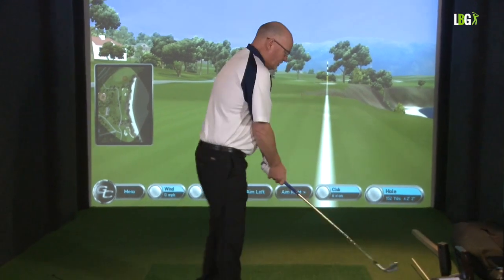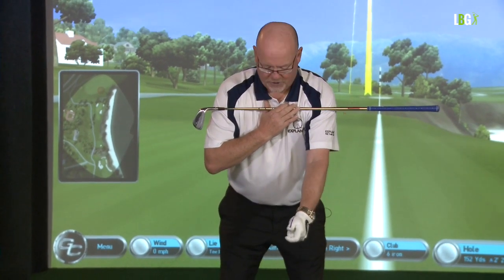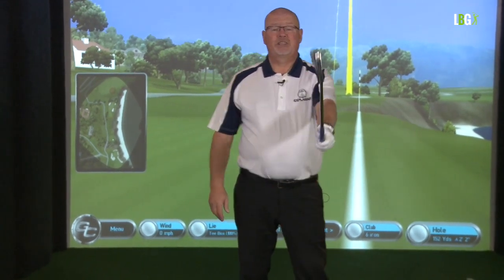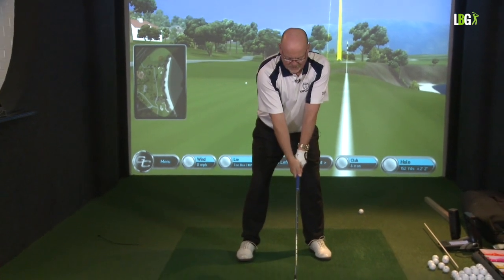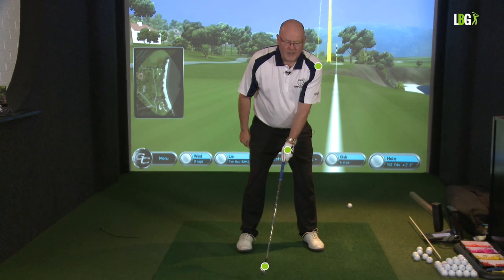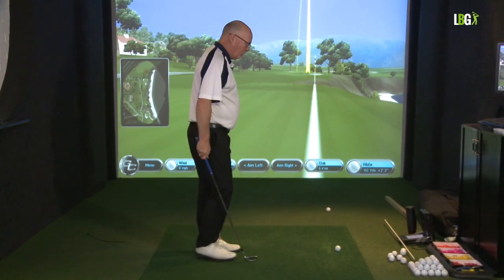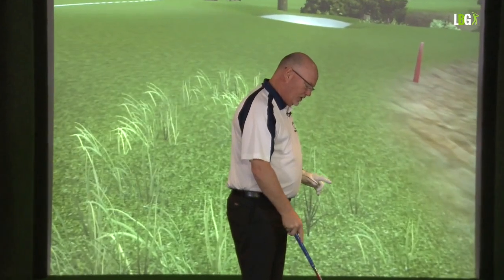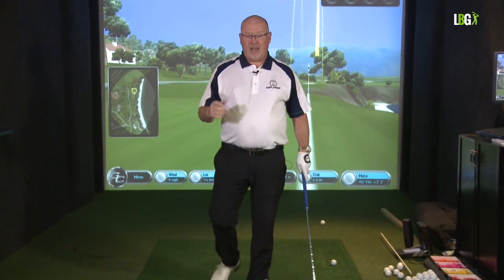Getting Ready for a New Season - Good Grip is The Doorway to Creating Good Power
As we continue to look at Getting Ready for a New Season. Today we look at the Golf Grip. A Good Grip is the Doorway to Creating Good Power